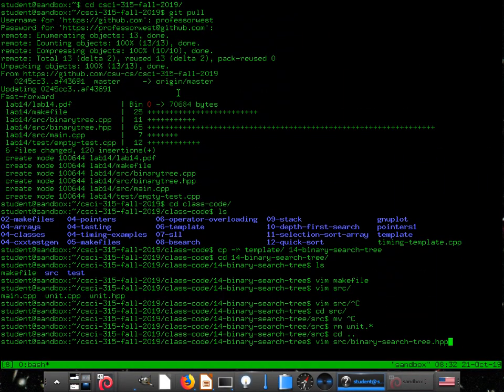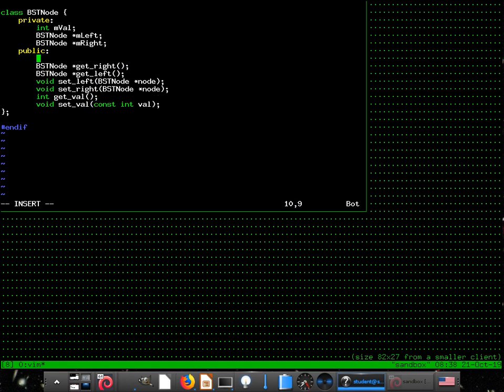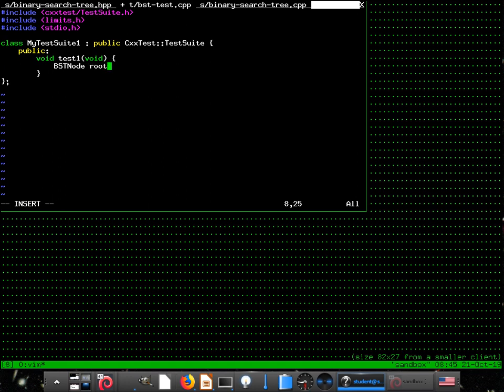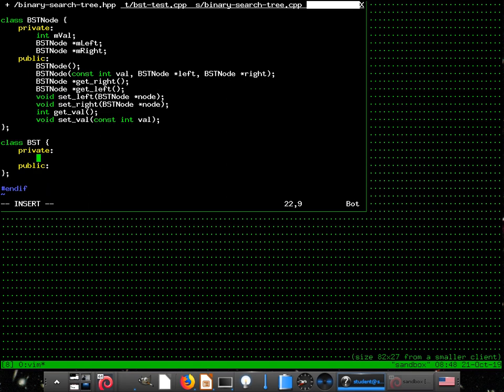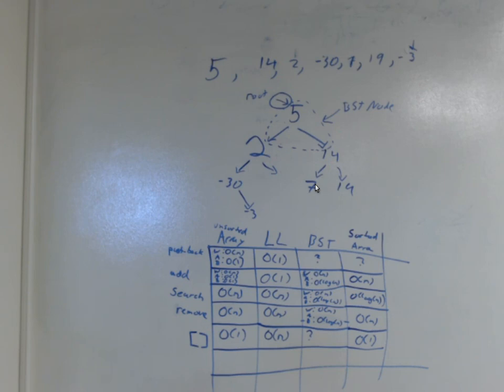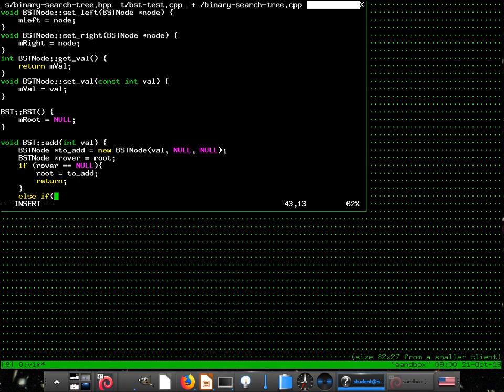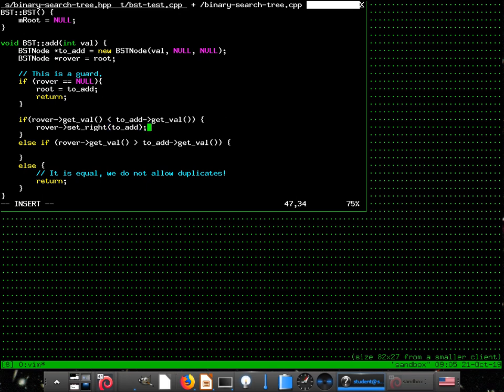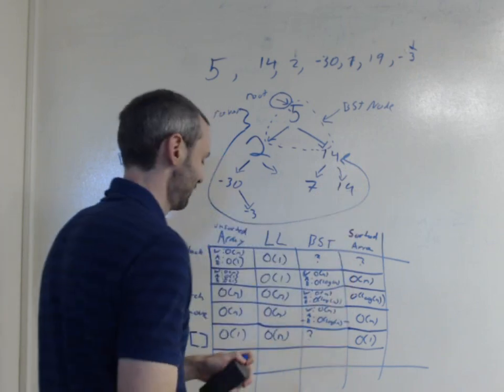csci 315 day14 02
BST and add